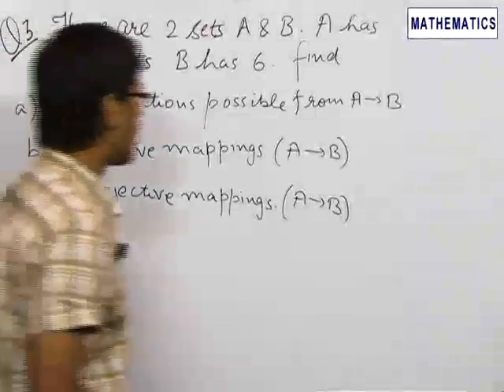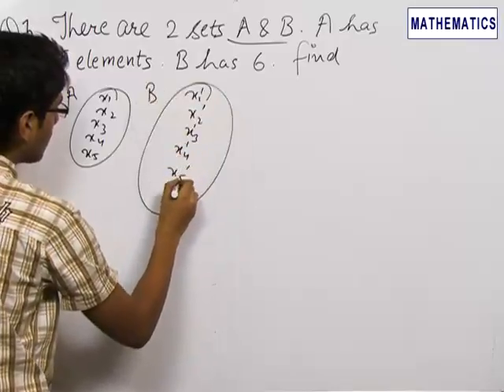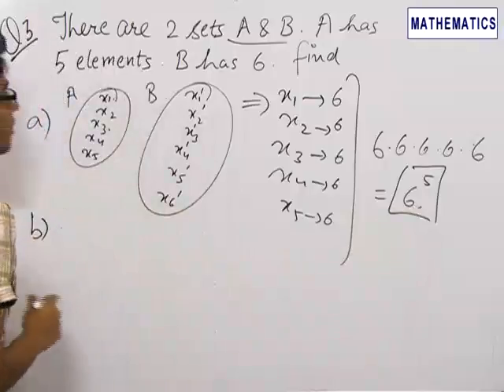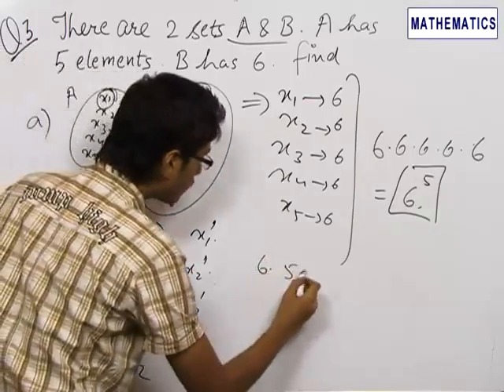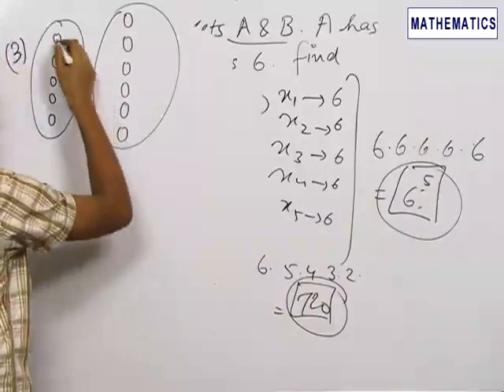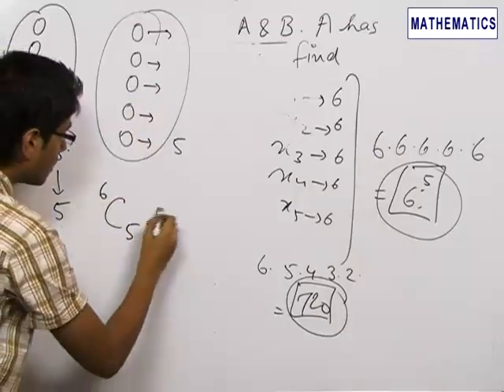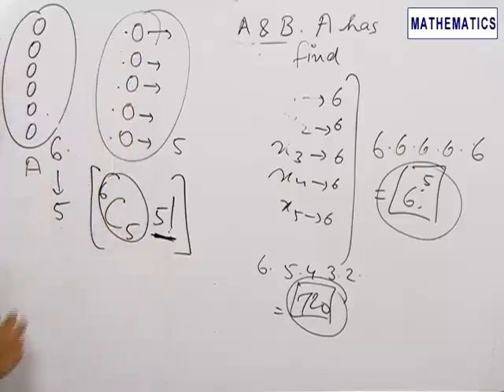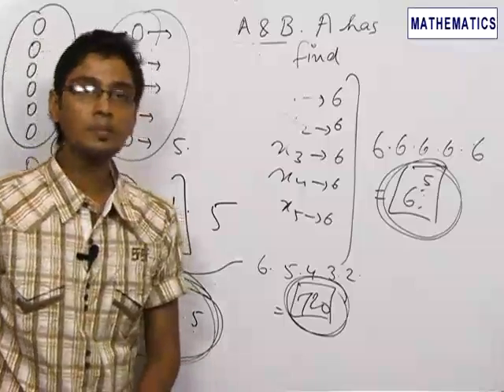Solved problem of Function and their Properties based on New JEE Pattern.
Multiple choice question, Solved problem of Function and their Properties based on New JEE Pattern.